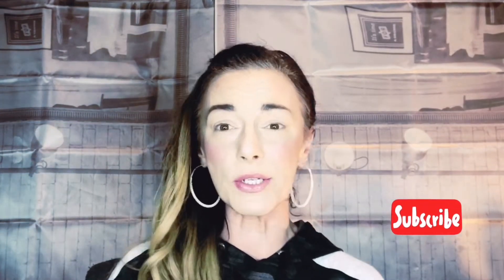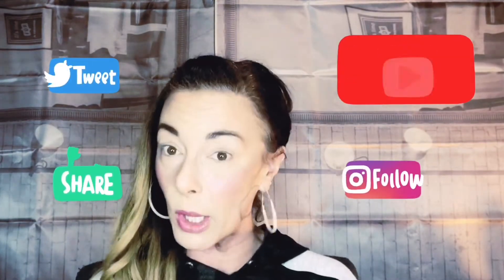FOLLOWING A MANNYMUA TUTORIAL|EVERYTHINGPROOFBEAUTY|Jenkkbeauty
Hello my name is Jen welcome ! Welcome to the KINDEST HAPPIEST PLACE ON YOUTUBE 💕I truly appreciate each & every single one of who takes the time out of your busy day to watch me😃 if you like what you see SUBSCRIBE

I tried following along to a tutorial done by manny Mua and my friend/fellow creator everythingproof beauty !

Recreation eye-look of mannymua &

PRIVATE SOCIETY MAKEUP COMPANY LINK - earn money off if you want!

✅BOXYCHARM 25$ a month get at least $150 worth of products each month !

✅BEAKEYBLENDER BRUSHES /
SPONGES &MAKEUP company

✅JUNO&CO AMBASSADOR CODE SAVE 20%& I’ll save 20% on my next purchase:)

Music—-Music: My Go Away Dream

FTC Dislaimer -This video is not sponsored ( I wish it was LOL)
IN THIS VIDEO 😍💕💕💕